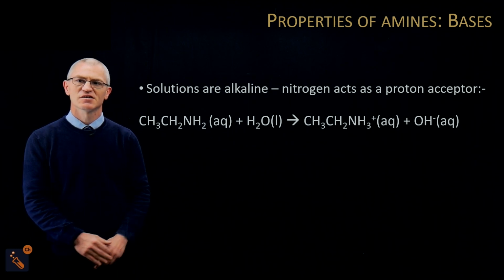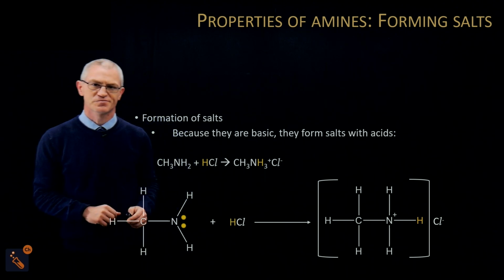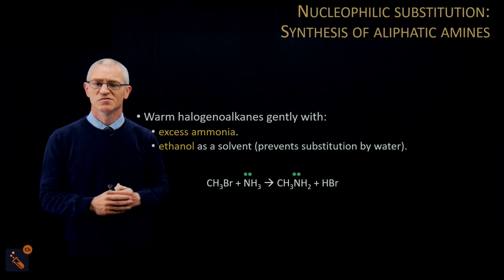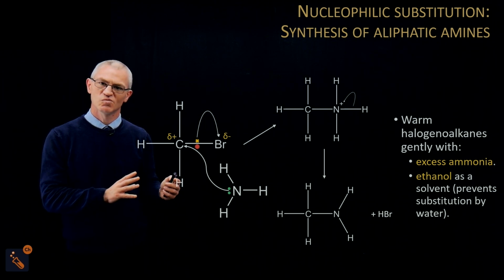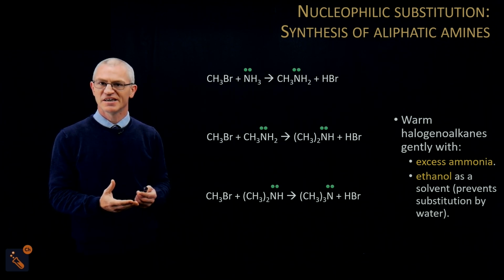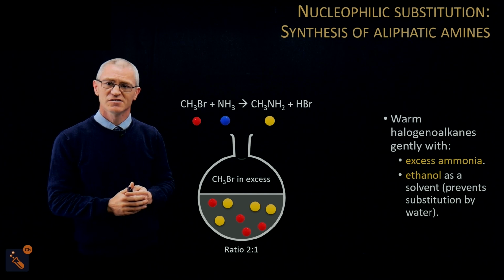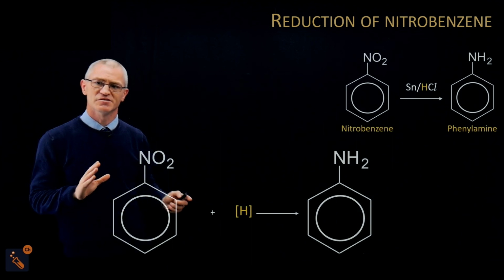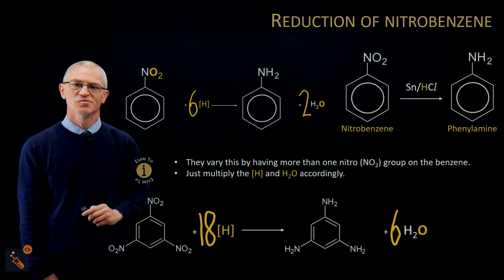14. Basicity and preparation of amines - Reactions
This video covers the properties of amines, including why they act as bases and how they react.